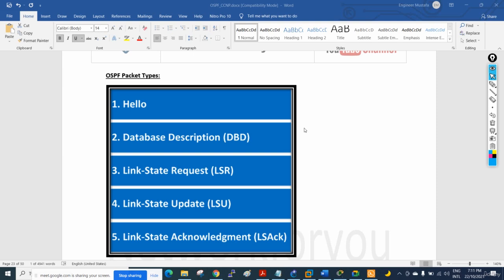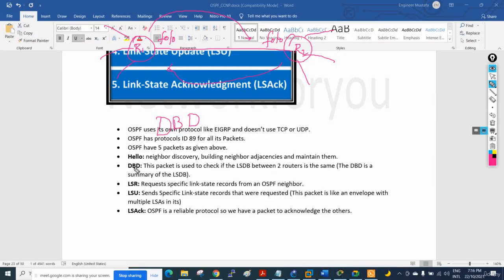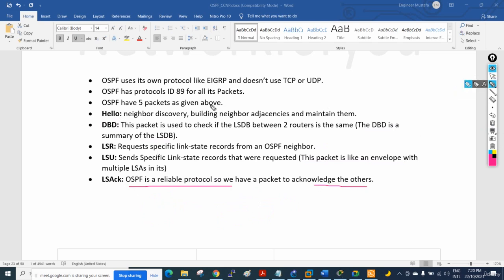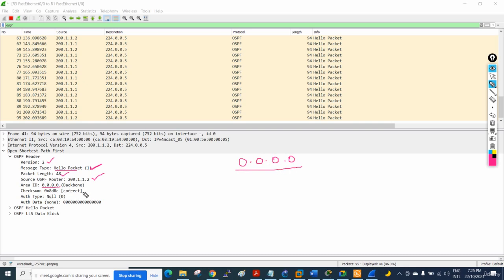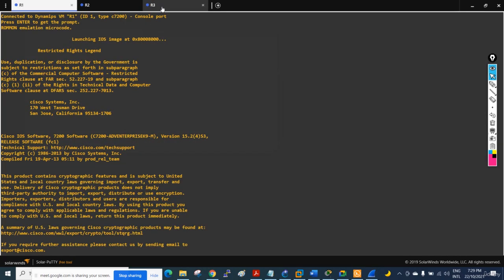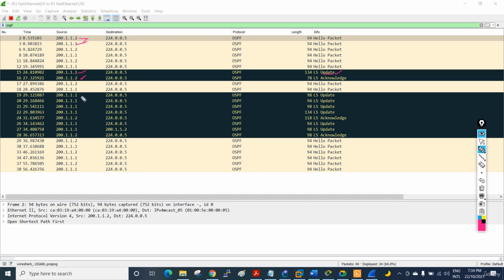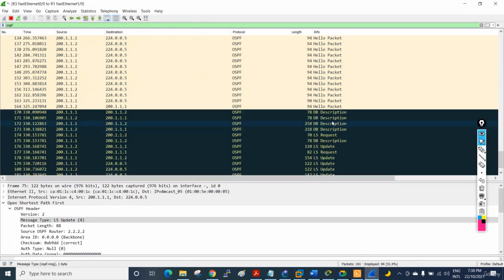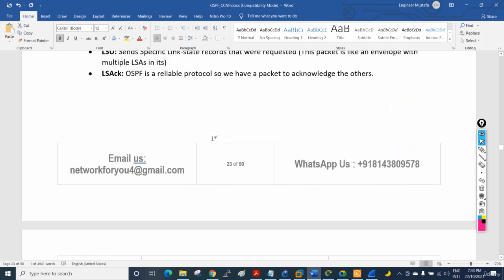46. 43. OSPF Packet Theory with Lab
46. 43. OSPF Packet Theory with Lab